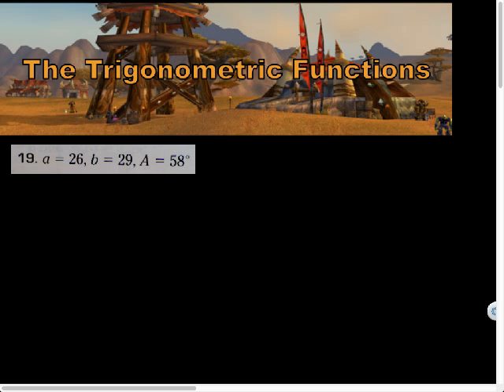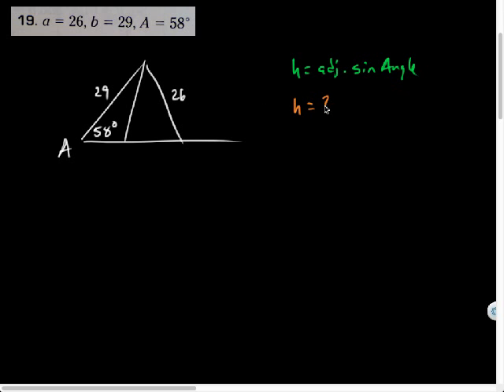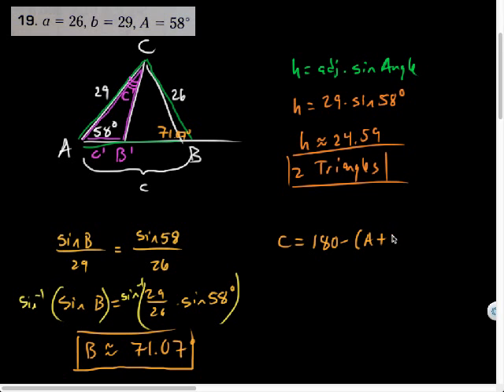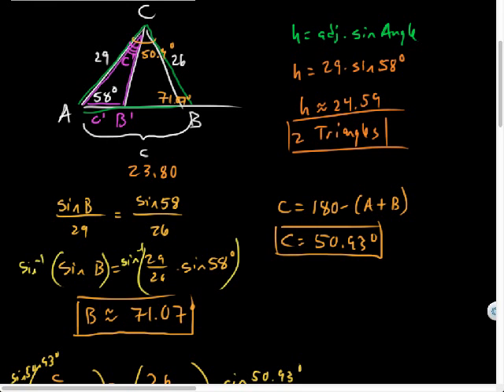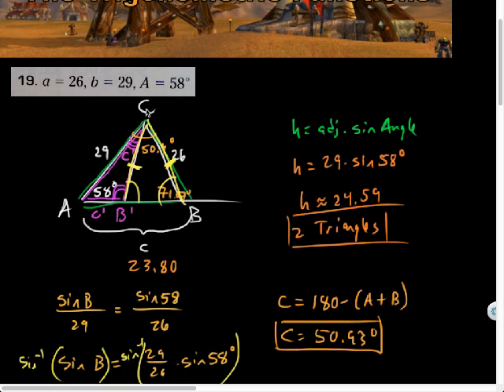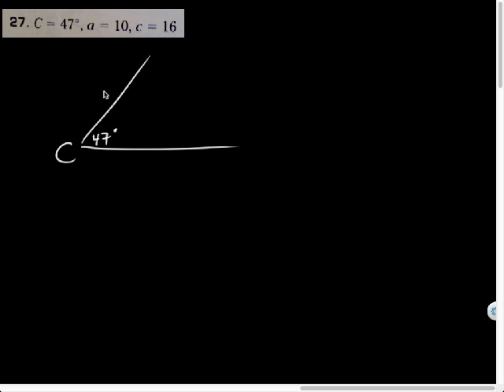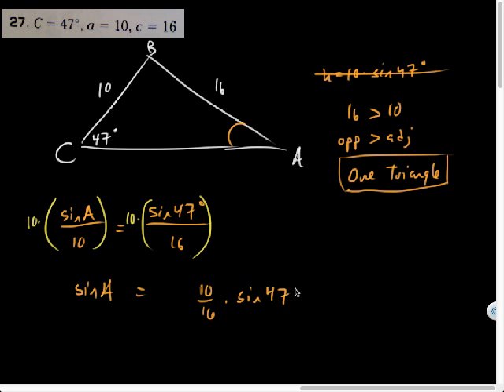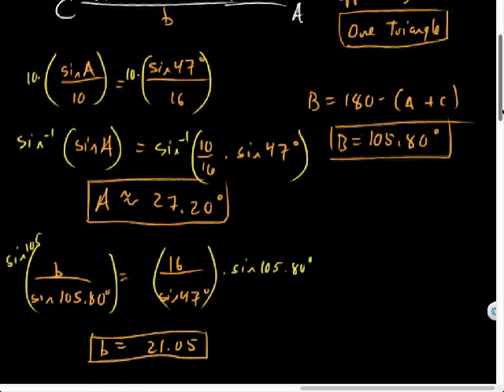The Ambiguous Case of the Law of Sines 2 HW:AdvMath:324(19,27)